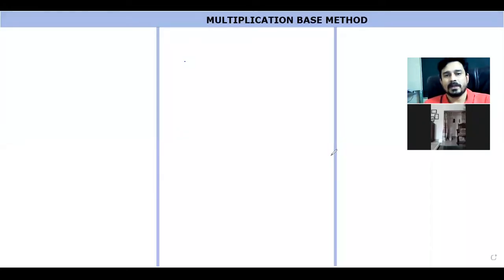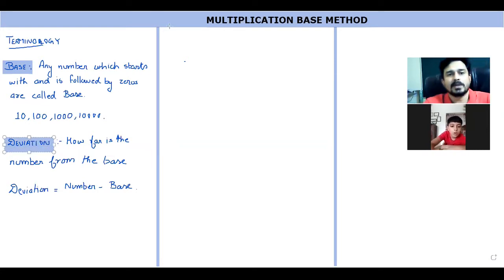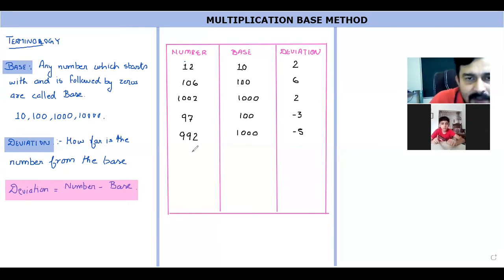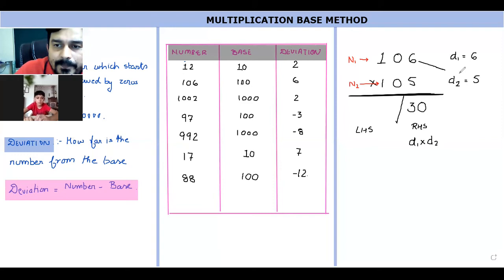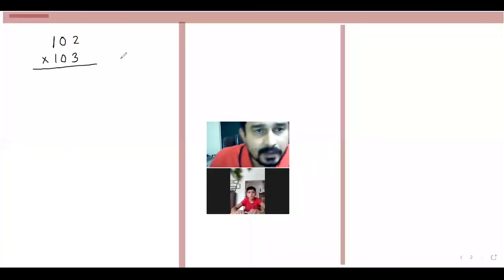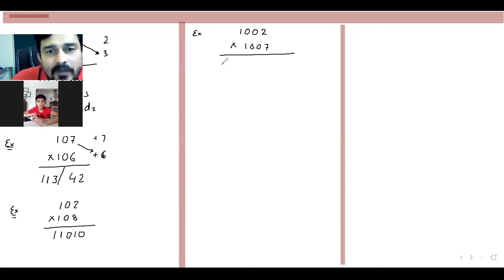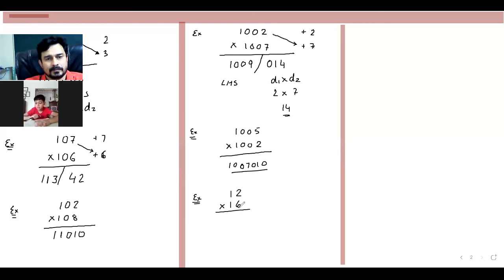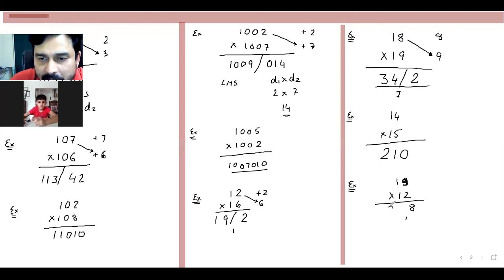BASE METHOD POSITIVE DEVIATION || VEDIC MATHS || MULTIPLIICATION TECHNIQUE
THIS IS ARECOREDED ZOOM SESSION. IN THIS VIDEO YOU WILL LEARN HOW TO MULTIPLY TWO NUMBERS WHICH ARE CLOSER TO THE SAME BASE.

TO KNOW ABOUT THE UPCOMING BATCHES OF VEDIC MATHS IN INDIA, US, UK CONTACT ON WATTSAPP NUMBER 98261424